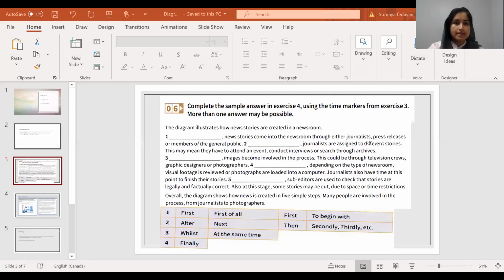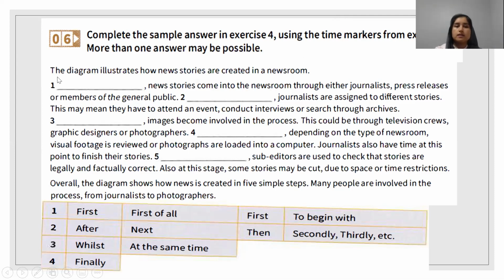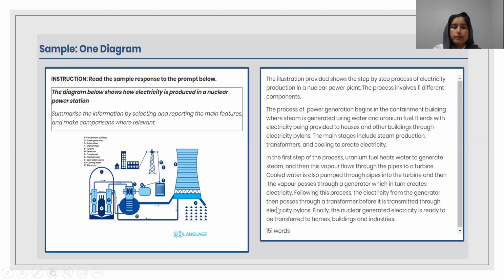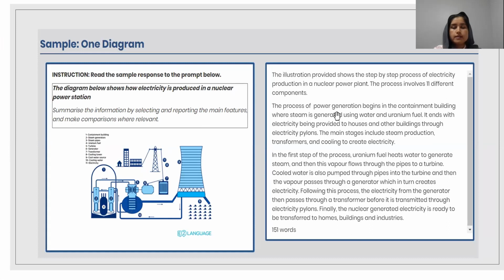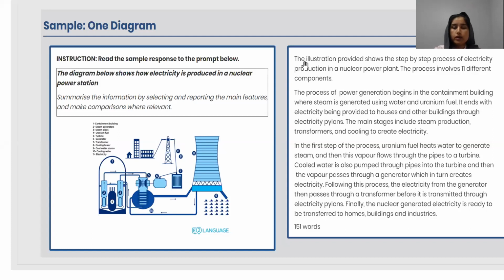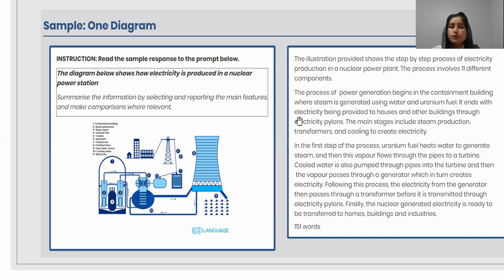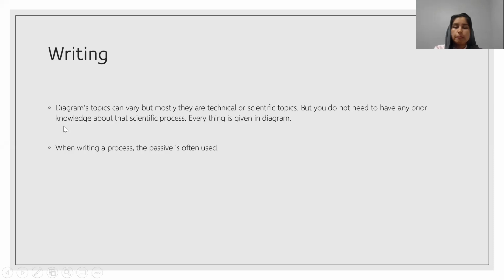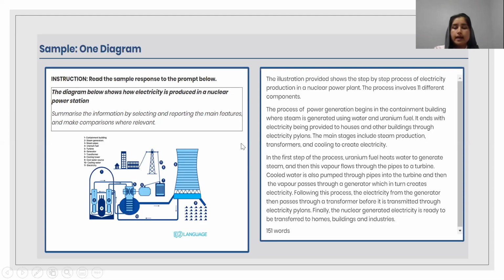IELTS Writing Task 1 Diagrams